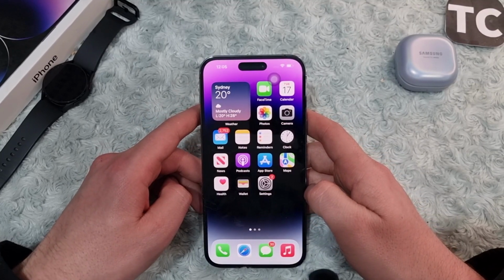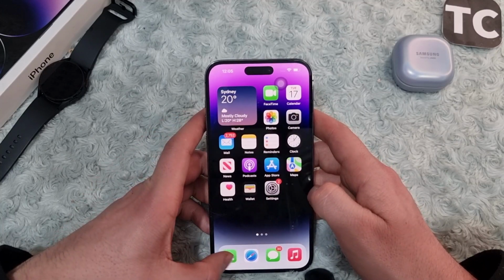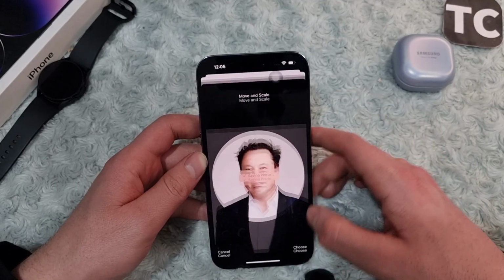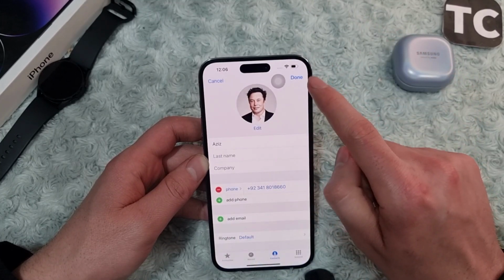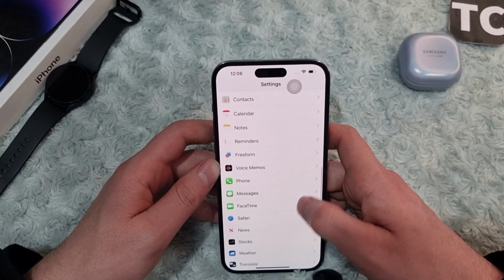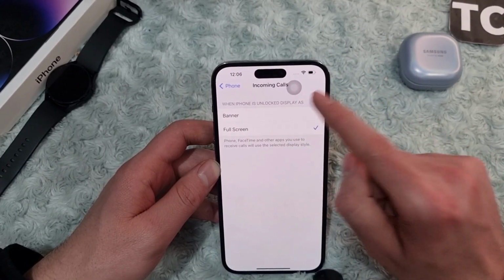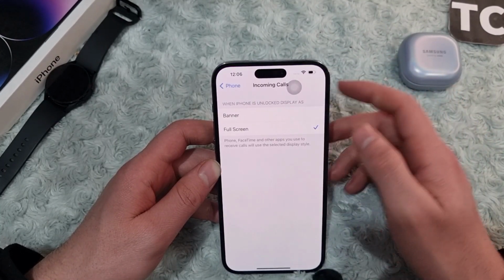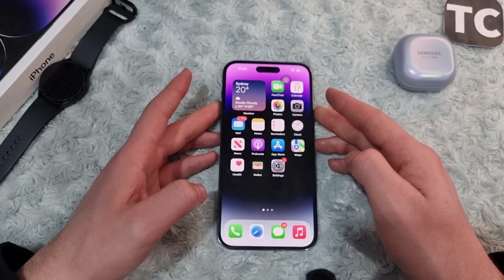How To Enable Full screen photo caller id For Incoming Calls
This video will help you set up full-screen photo caller ID for incoming calls on your iPhone 14 Pro/Pro Max/Plus by following easy step-by-step process.

You can also follow the same steps to enable full-screen caller photos on iPhone 13/12/11 series or any iPhone running on iOS 16 or later.